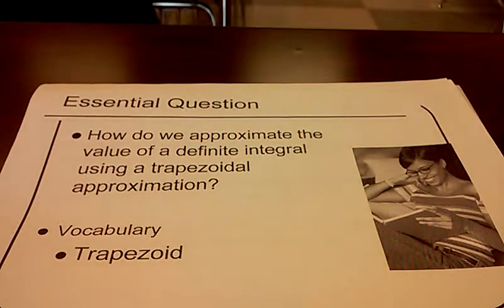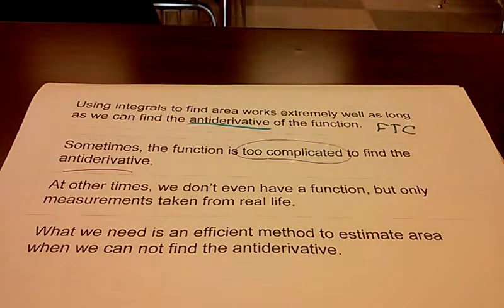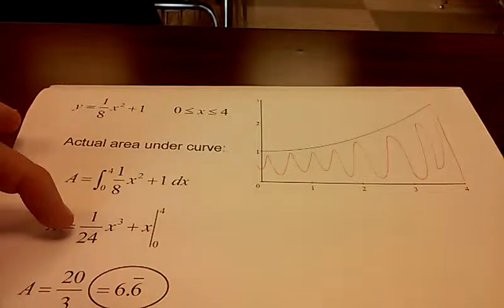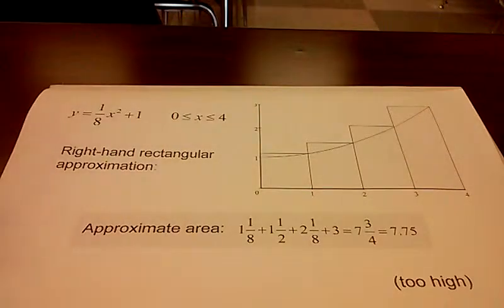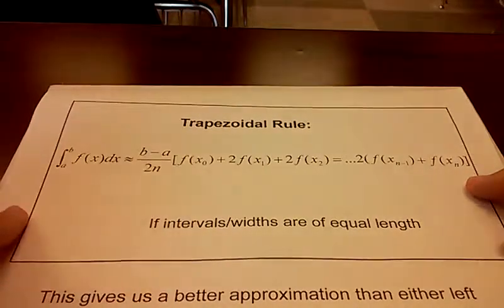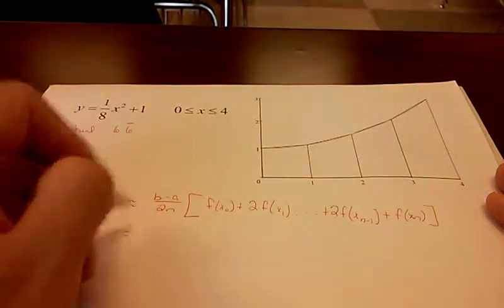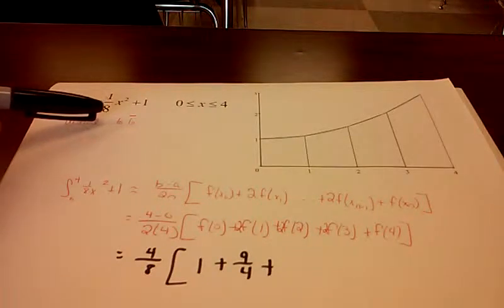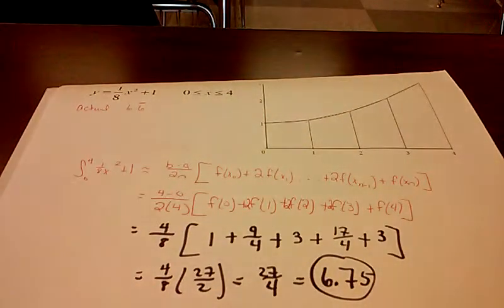Trapezoid approximation part 1.1